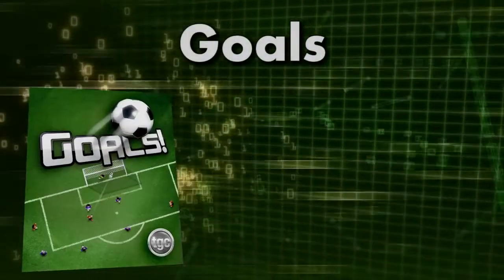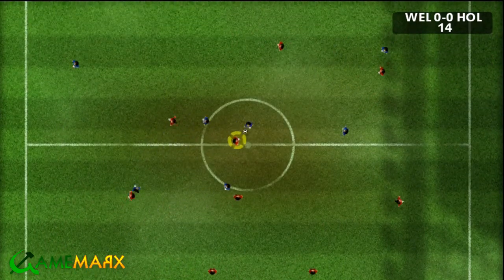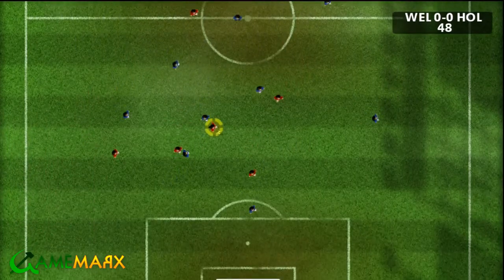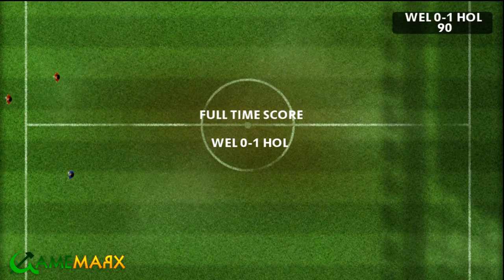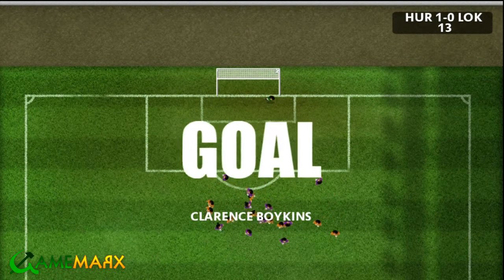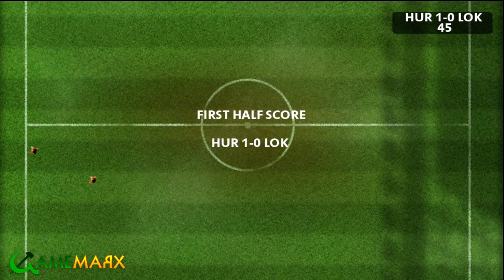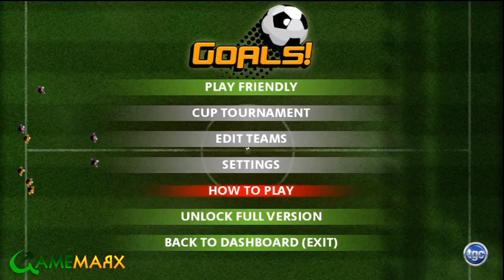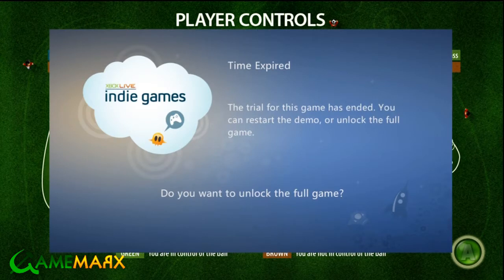GameMarx Trials - Goals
Mike, Dylan, and Cicelie check out Goals on Xbox Live Indie Games Game Description: Play at the heart of the action in this fast paced retro soccer game. Pass, chip and shoot your way to win the tournament and claim the Goals! trophy. Show your friends whose best when you play against them on the same XBOX. Goals! is a great time killer, always ready to fill your spare time with a quick match. You can also customise the teams and players to make a more personal experience.